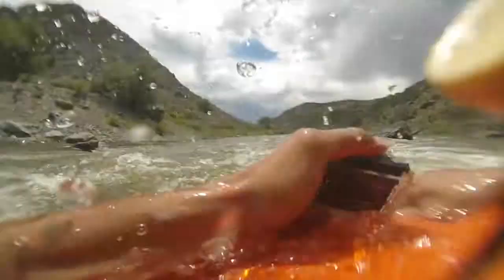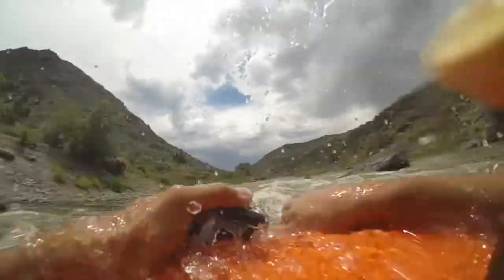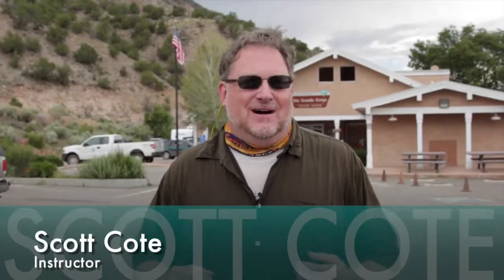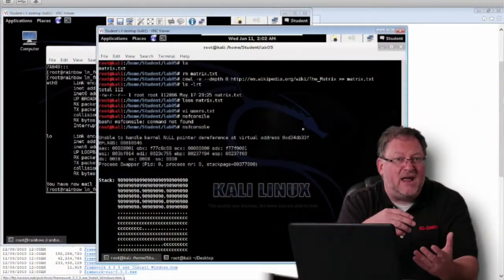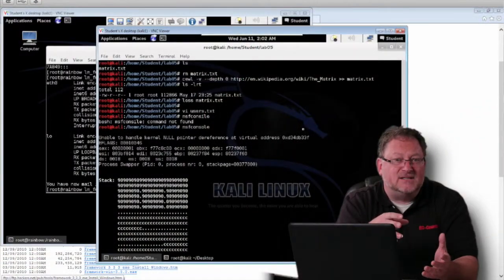ECSA - Meet Your Instructor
EC Council Certified Security Analyst, ECSA complements the Certified Ethical Hacker, CEH certification by exploring the analytical phase of ethical hacking. While the Certified Ethical Hacker certification exposes the learner to hacking tools and technologies, the Certified Security Analyst course takes it a step further by exploring how to analyze the outcome from these tools and technologies.